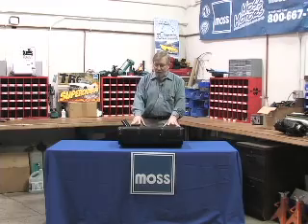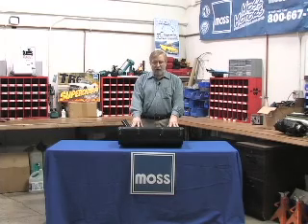Moss Motors MGA Replacement Fuel Tank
There have been many suppliers making MGA Fuel Tanks over the years, most
of them being of adequate quality.  Some problems were just cosmetic,
other problems were more significant such as leakage. Moss Motors' Quality team decided to put an end to all of these issues and offer the best MGA Fuel
Tank ever.